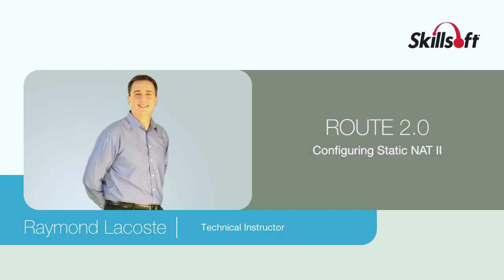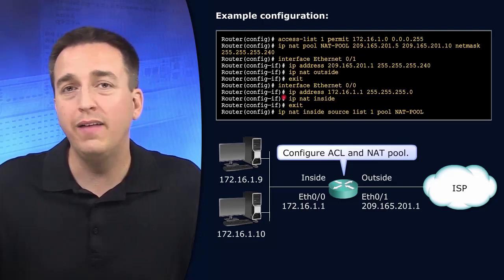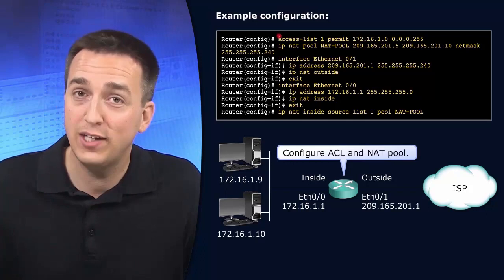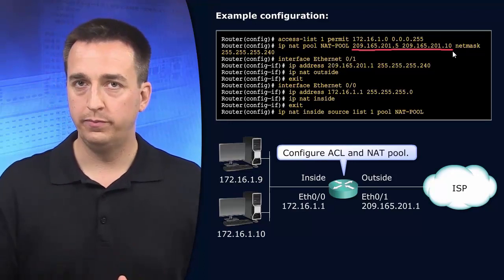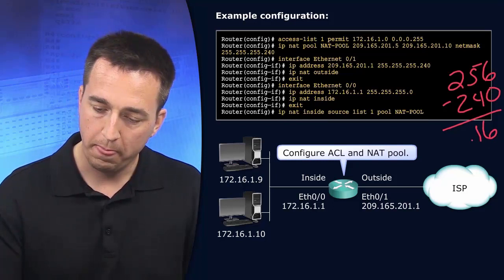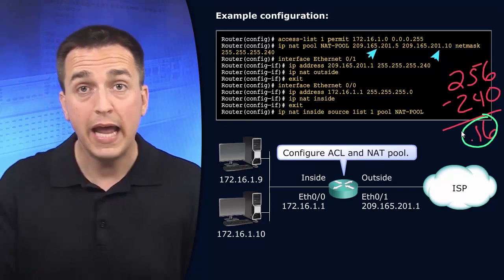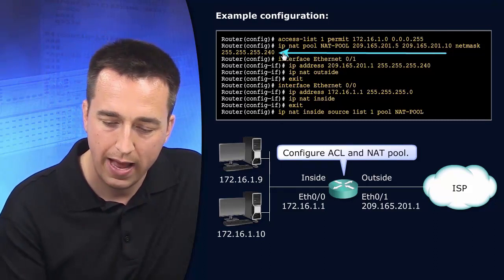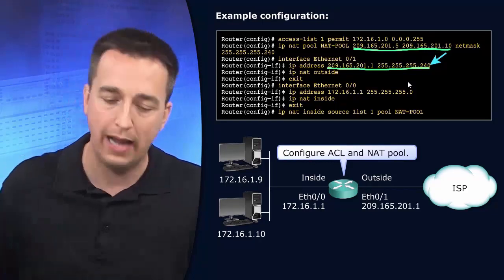27 Configuring Static NAT II